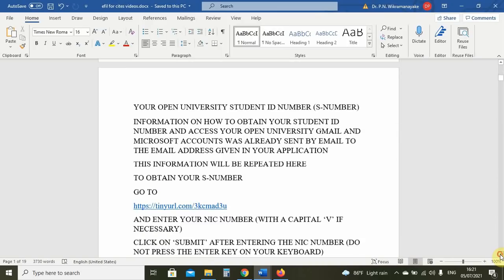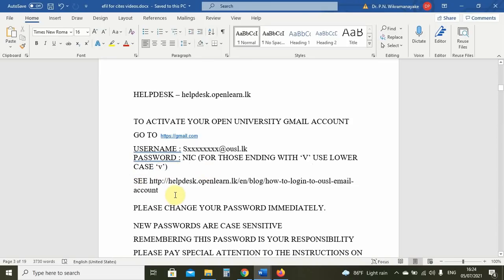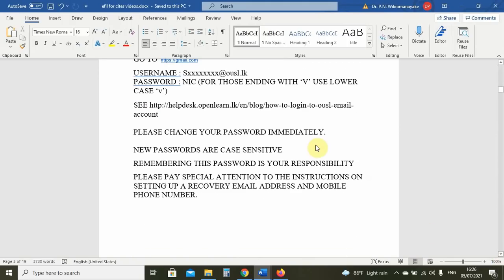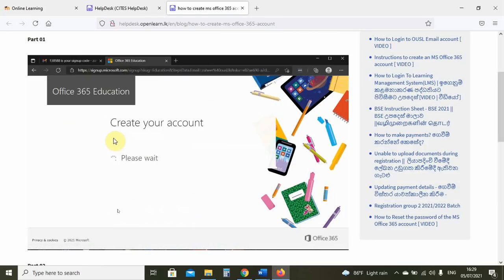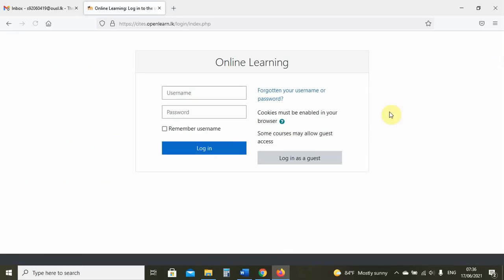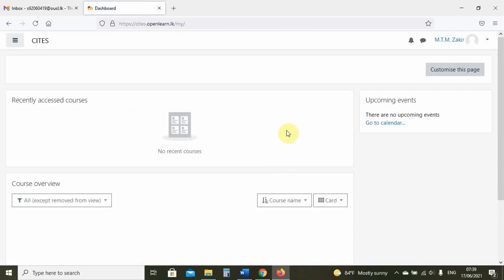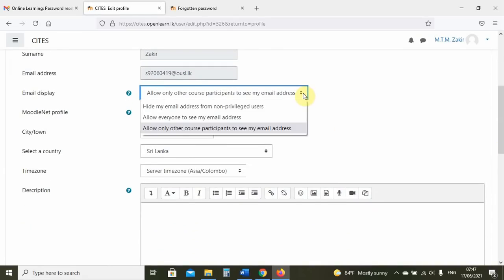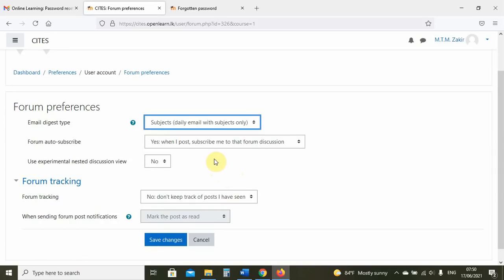BSE Batch 2 Introduction to the Moodle LMS 1of2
Part 1 of 2 parts of the Introduction to the Moodle Learning Management System (LMS) for students of the Bachelor of Software Engineering programme - Batch 2 - at the Open University of Sri Lanka.

This section contains
- How to obtain your Student ID number (S-number) - 2:30 - 3:15
- Help Desk - helpdesk.openlearn.lk - PLEASE LOOK AT FAQ before asking any questions here or by  email - 3:40 - 4:25
- Instructions for your OUSL Gmail account - 4:25 - 8:00
- Instructions for your Microsoft 365 account - 8:15 - 11:30
- Instructions for your Moodle account - 11:30 - 12:55
- How to log in and change your password on Moodle - 12:55 - 16:20
- How to RESET PASSWORD on Moodle - 16:20 - 19:30
- How to edit your Profile and Preferences - 19:30 - 24:00

Please view Part 2 for information on the courses of the START@OUSL programme and how to select your groups for the EGAP and EfIL courses.